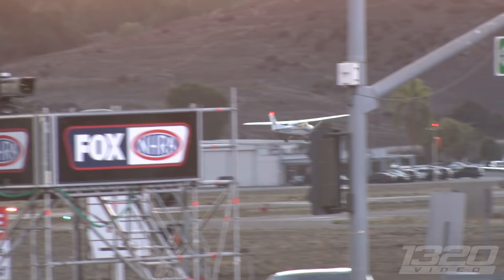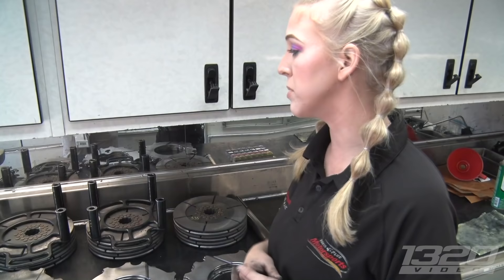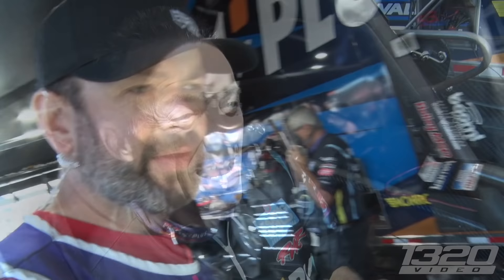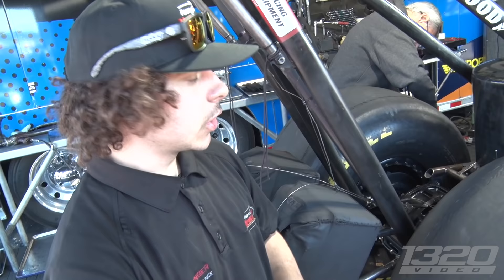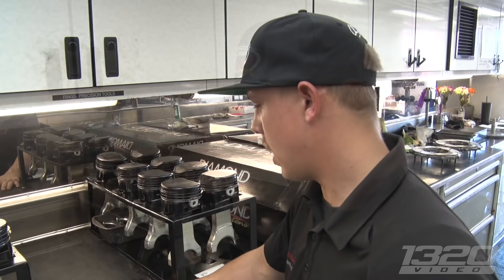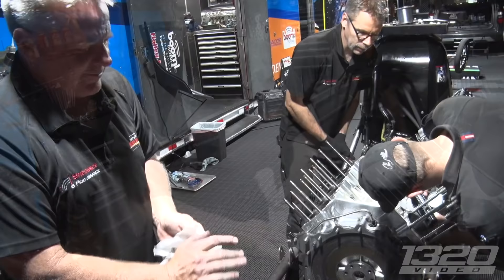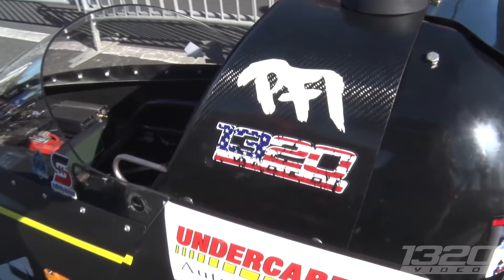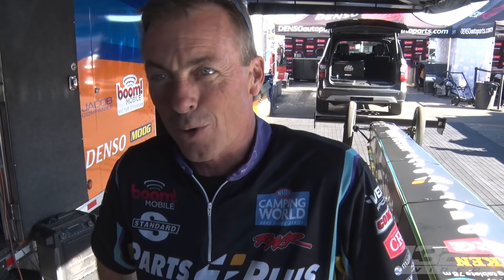What's it COST to race a 12,000hp TOP FUEL DRAGSTER?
We had the pleasure of not only watching these 11,000-12,000HP monsters tear down the track, but  we got to watch Clay Millican and his team put in all the effort to make this car WORK! Witnessing all the work and care this team puts into this car for 3.7 seconds of glory is a beautiful thing! We hope you all enjoy this as much as we did!

0:00 Meet Clay
2:20 Levi: Supercharger
5:28 Kaylynn: Clutch
8:16 Justin: Engine block
9:55 Top Fuel Dragster warm up
13:55 Ryan: Heads
16:03 Chris: Clutch Assistant/Tires
18:40 Chris: Car Chief
20:22 Mike: Crew Chief
22:30 Blaine: Rods & Pistons
12:42 Qualifying Passes
30:25 Race Day Morning Meeting
32:11 Elimination Racing